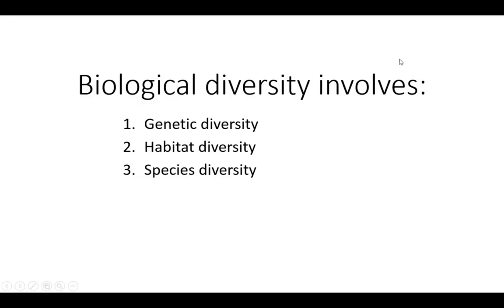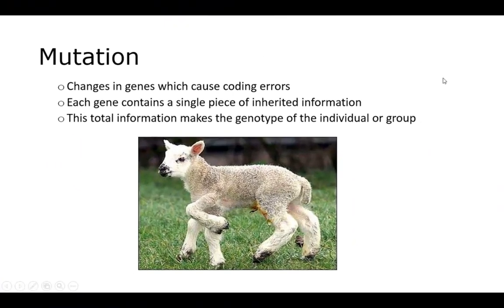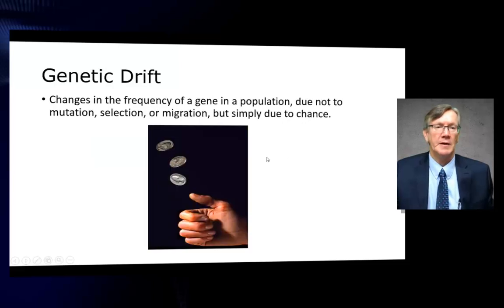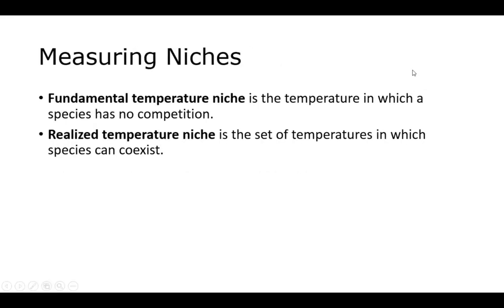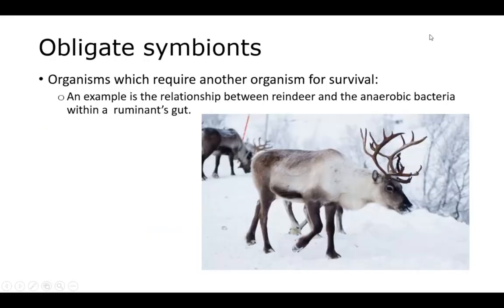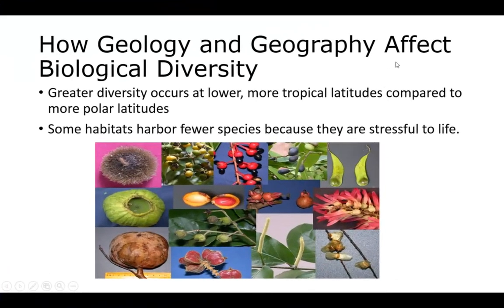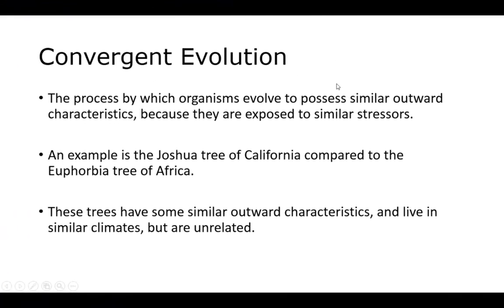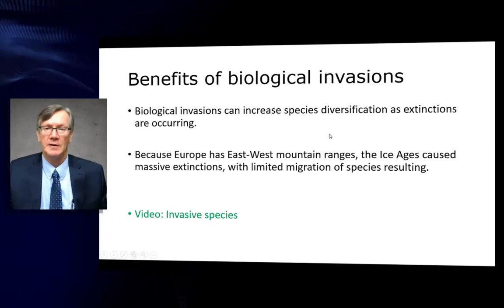Biological Diversity and Biological Invasions